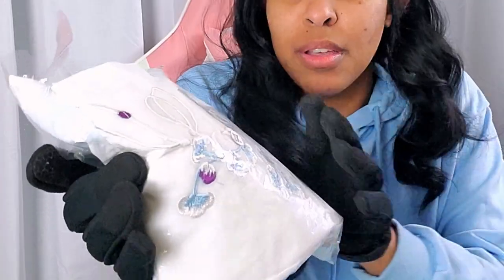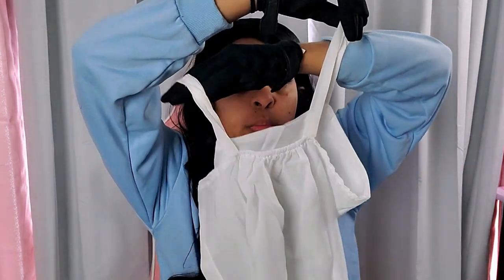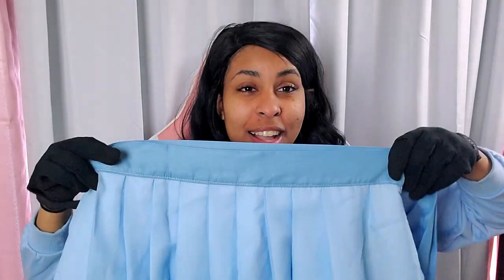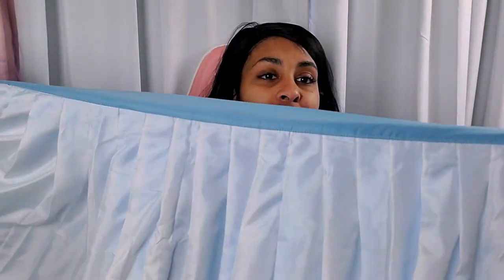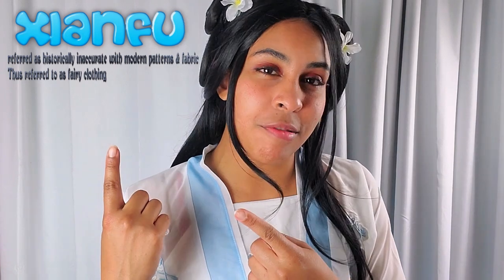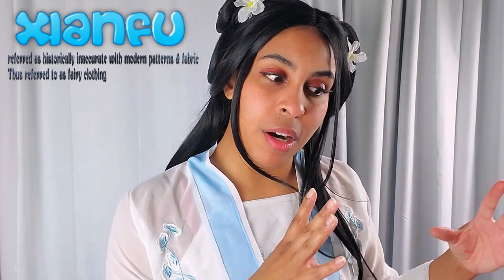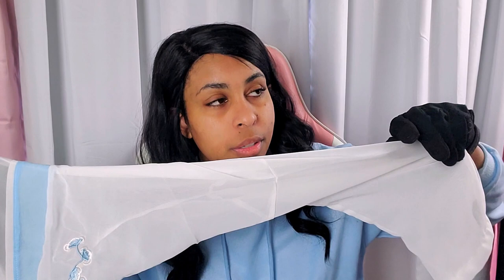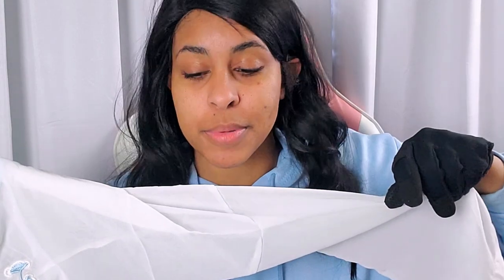Hanfu Unboxing: Blue Mo Xiong Dress ll Song Dynasty inspired?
Hello! It's MatchaBlossom,❤
Today, I will be jumping back in with from my beginnings: Unboxings-I do have a few more unboxings coming your way as well, so please stay tuned and keep them questions coming

    I will be having more Hanfu vlogs coming up soon, I was a bit busy having changing of jobs and adulting with helping family so thank you for being patient with me

      What hanfu are your favorite? Which hanfu dynasty do you favor??

🌸Accessories🍵
-Aliexpress=hair pieces
-self made=flowers

🌸Clothing🍵
-N/A

🌸Shoes🍵
-N/A